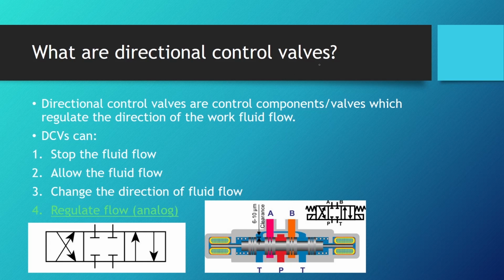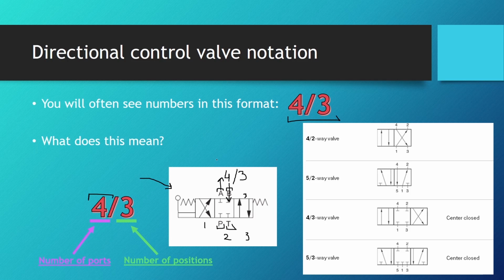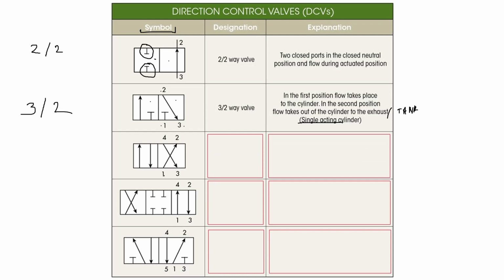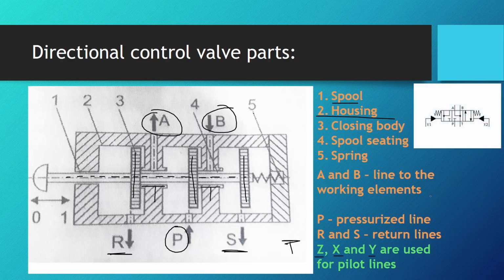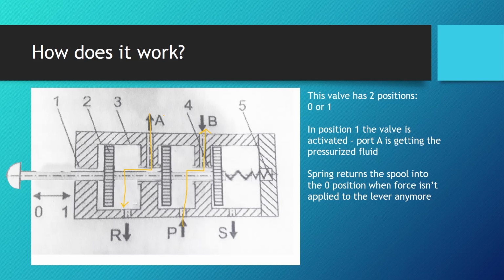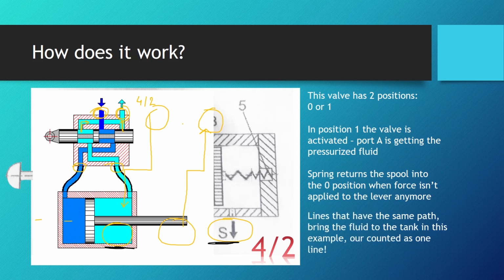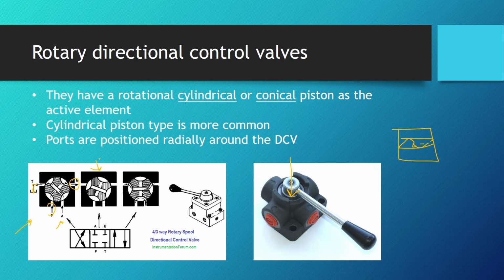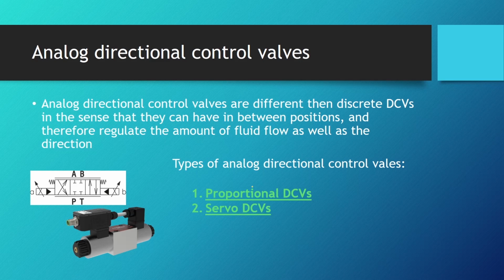Directional control valves in hydraulics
This is an intro lesson to the section on directional control valves used in hydro static systems. This is a lesson from our course Hydraulics 102 - Hydraulic components in depth